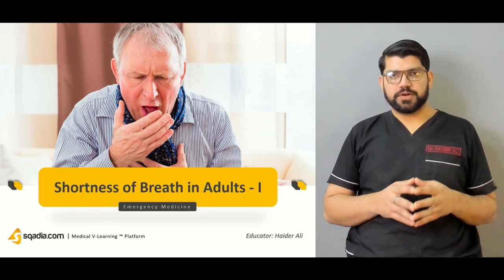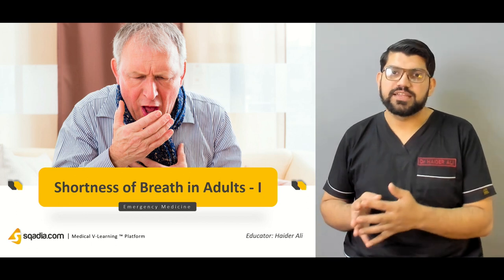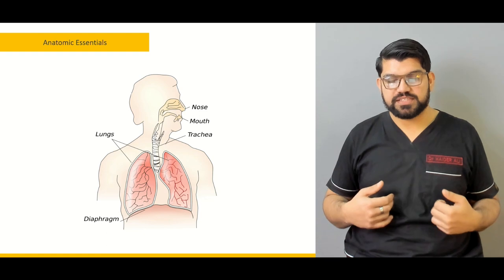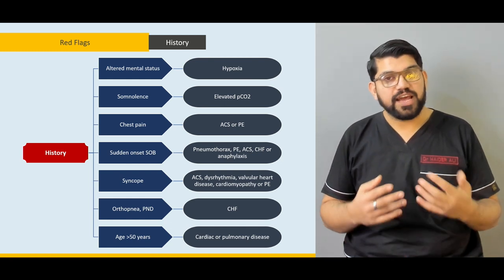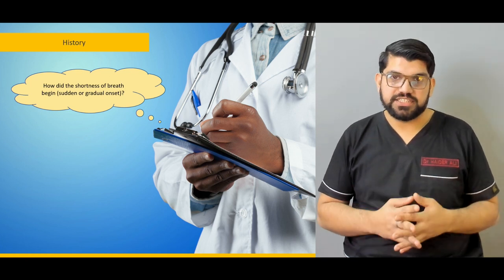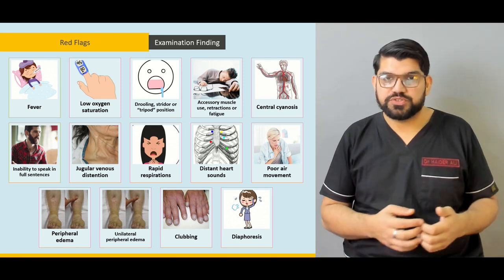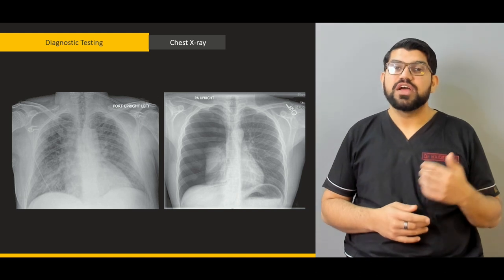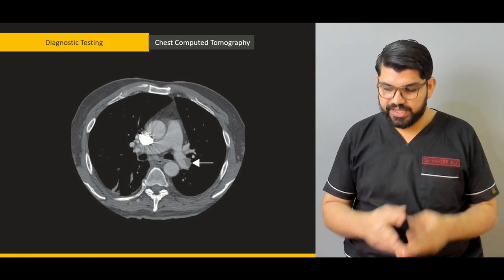Shortness of Breath in Adults -I | Emergency Medicine Lectures | Medical Education | V-Learning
sqadia.com is the one of the best Emergency medical education resources which makes emergency education easy to learn. This lecture of Dr. Haider Ali explains the Shortness of Breath in adults. Breathing Treatment in emergency is explained.

Lecture Duration - 00:50:49

Shortness of breath is the perception of uncomfortable breathing and its synonymous are Dyspnea or breathlessness. Dyspneic patients often say they feel like they are being smothered, cannot catch their breath, or are unable to get enough air. Dyspnea is a symptom associated with many disorders, from non-urgent to life-threatening.

Shortness of Breath results when ventilatory demand exceeds respiratory function. Pulmonary circulation, cardiovascular system, respiratory mechanics, or oxygen carrying capacity of Blood may result in dyspnea.

Respirations are regulated by various afferent input from mechanoreceptors in the lungs, airways and respiratory muscles, as well as chemoreceptors in the blood (e.g., aortic and carotid bodies) and Brain.

Emergency clinicians must be adept at recognizing “red flags” (warning signs and symptoms) from the history and physical examination that raise concern for life threatening or dangerous diagnoses.

The history is crucial to determining the etiology of dyspnea and differentiating life-threatening from benign causes. In respiratory emergencies it is important to know how the shortness of breath began, Is it sudden or gradual onset, vomiting, unintentional weight loss etc.

1300+ Medical Courses Lectures.

Also, the history regarding Tuberculosis, Pneumonia or malignancy. Emergency medical training is necessary to deal with this situation and in history taking. Physical examination may be instrumental in diagnosing the etiology of dyspnea, as well as in determining which patients are critically ill and need immediate therapy.

Most patients with dyspnea have cardiopulmonary disease, the two most common diagnostic tests are the chest radiograph and Electrocardiogram (ECG). Other methods used for diagnosis are Chest Computed Tomography, Ventilation/Perfusion Scans and Echocardiogram.